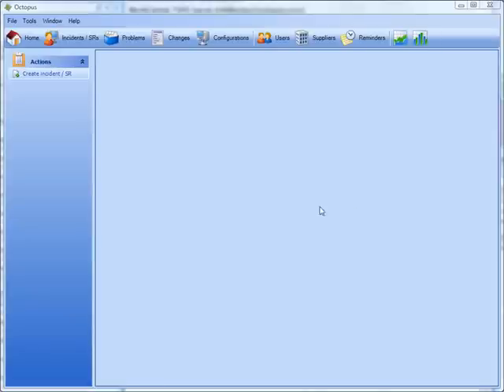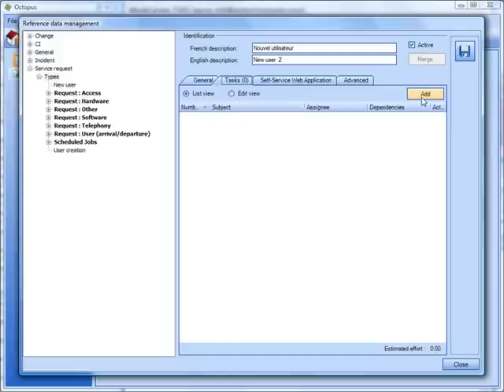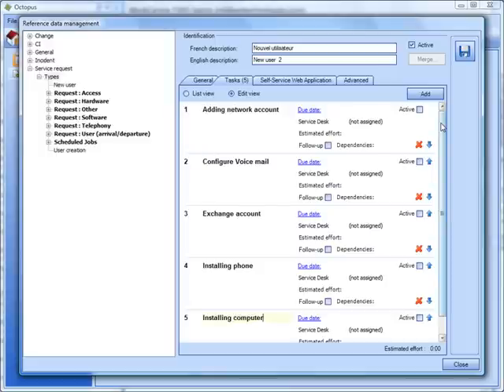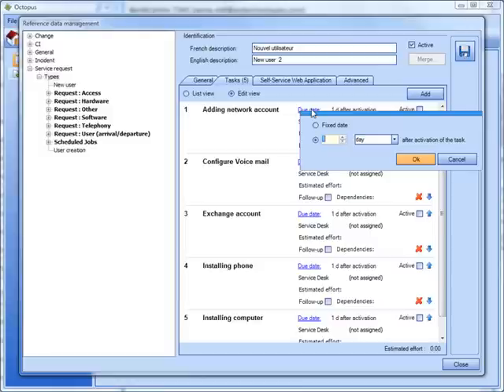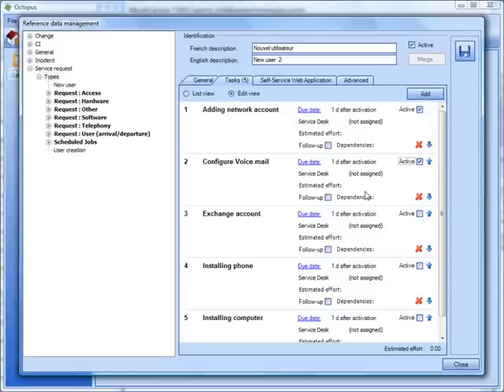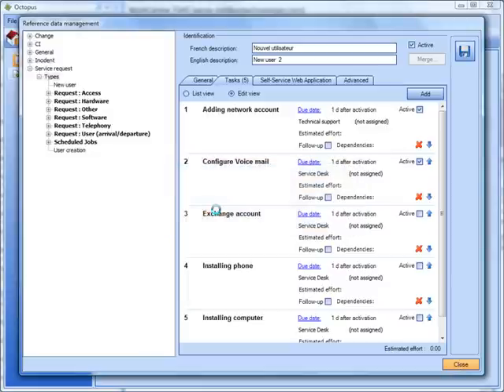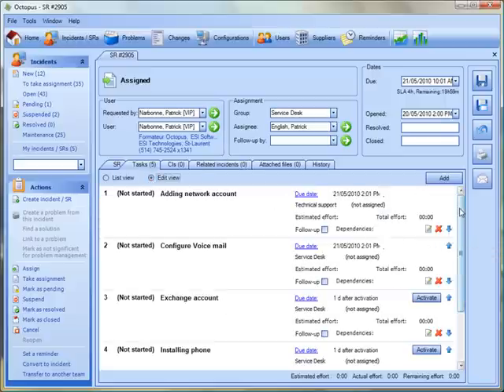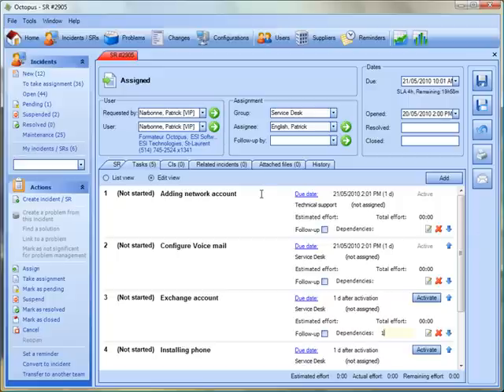Octopus ITSM software - Adding tasks to a service request (3.0)